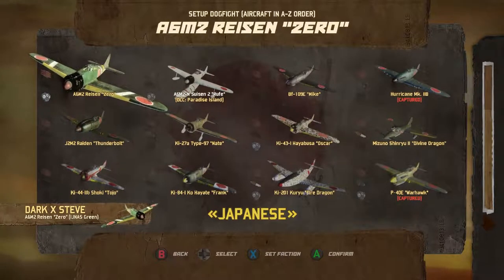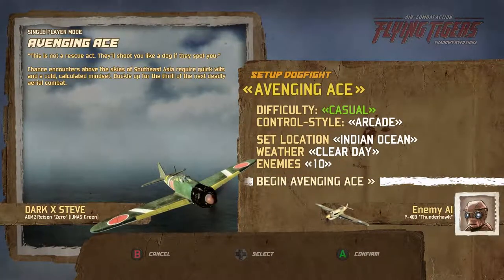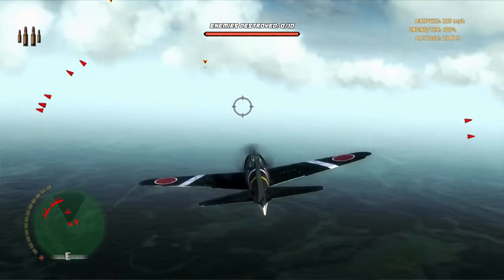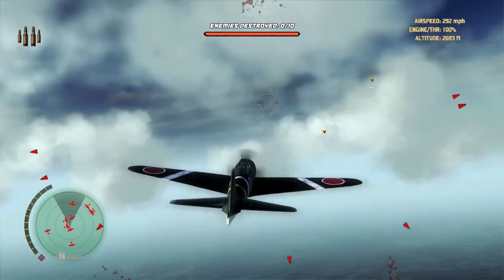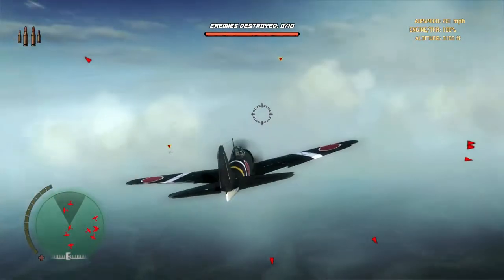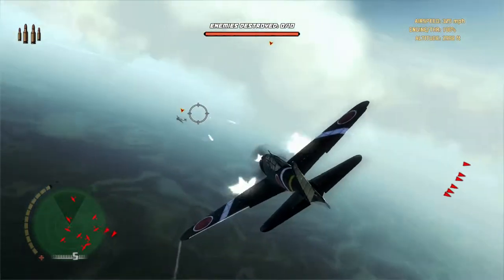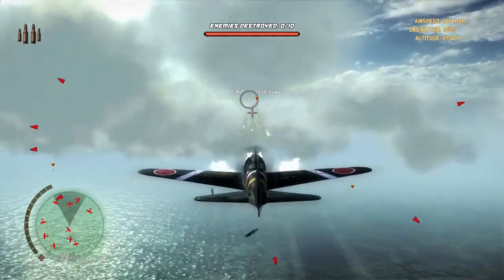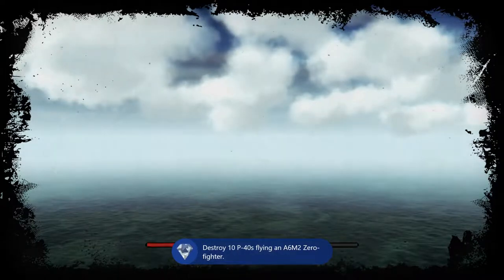Flying Tigers: Shadows Over China -Red Sun Rising - Achievement Guide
This guide will show you how to achieve the red sun is rising achievement on flying tigers game. I will show you which game mode to use and how to set it up so it's an east achievement.

My P.C Setup
Gaming chair
Xbox play and charge kit

Youtube.com/PartnersInCrimeGFX